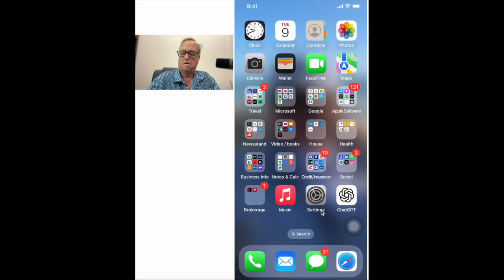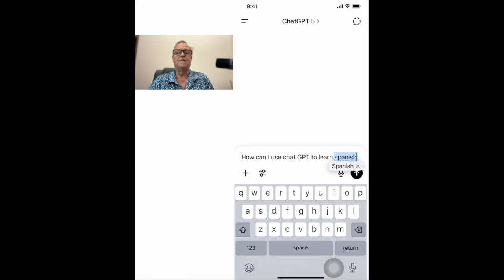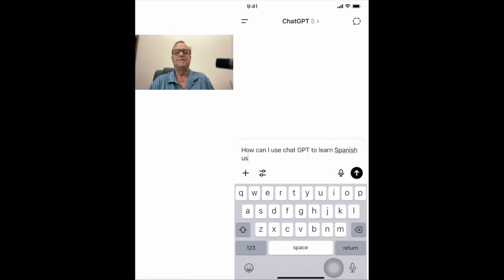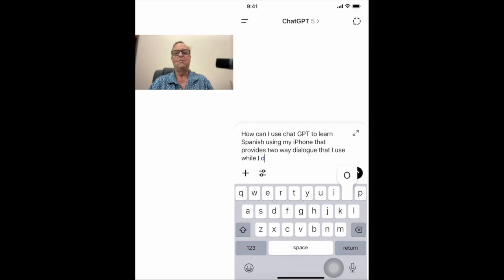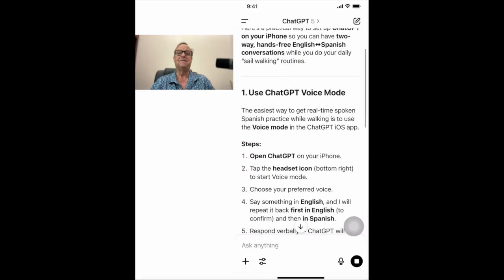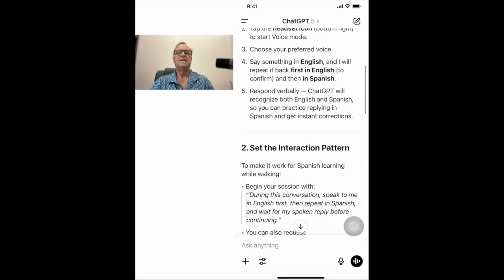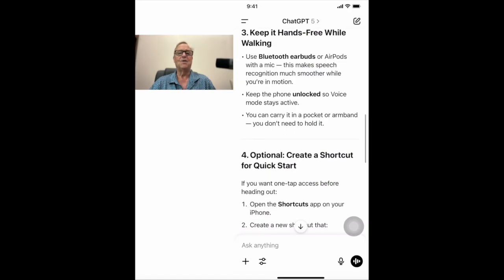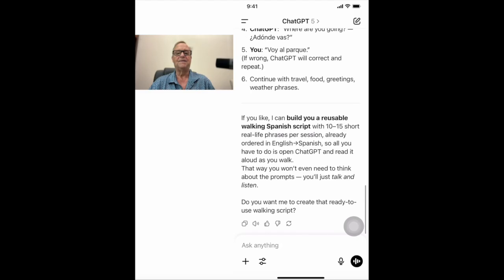episode 13 using Chat GPT and your iPhone to learns a second language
Chat GPT 5 and enable two way communication with iPhone enables ability to learn a second language such as spanish.

how to search and get Chat GPT on Apple MacBook, iPhone or iPad

How to access Chat GPT at open ai to download and sign up

Time Code

00:00  Overview using Chat GPT 5 and your iPhone to learn a second language such as spanish
1:26  how to enable iPhone wto have two way communication with chat GPT to learn a second language
4:20   Demo of Chat GPT community with you on you iPhone to learn a second language
5:56  Sumarizing what we just enable chat GPT to do with iPhone and how to move forward
7:40 Suscribe.
End